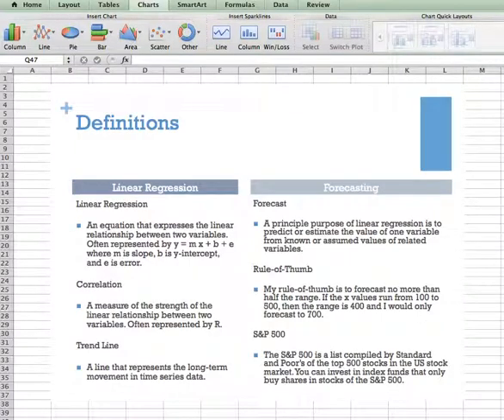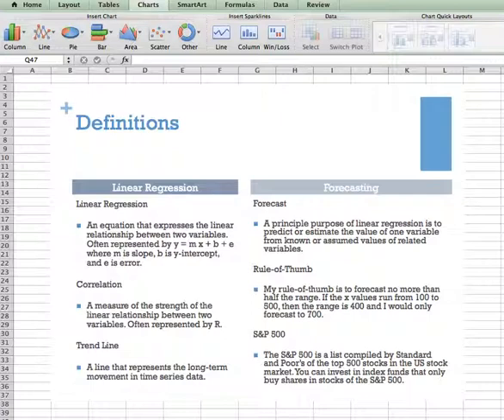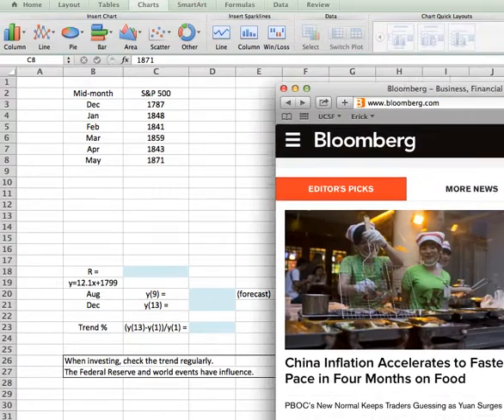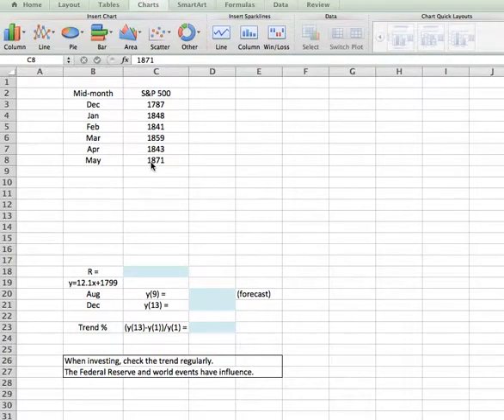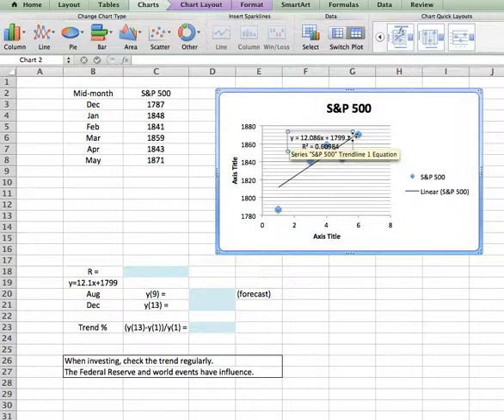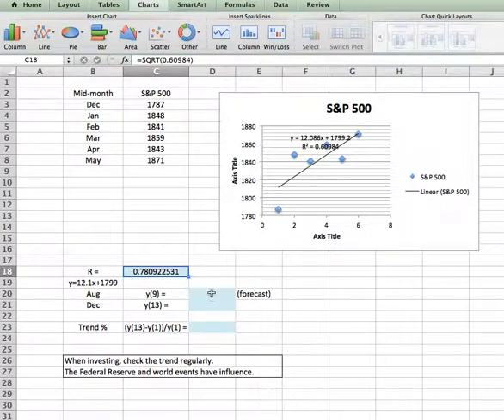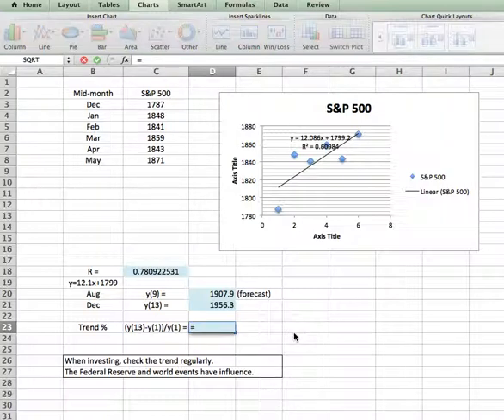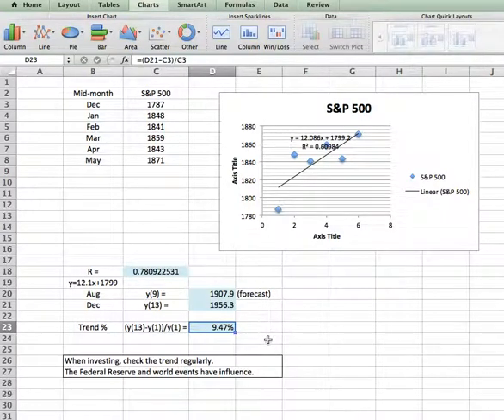Ahrens on Excel for Linear Regression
This video demonstrates Microsoft Excel's functions for linear regression, correlation, trend line, and forecasting, including a time series example from the Stock Market. When I teach statistics, I demonstrate this topic later in the class to help students understand how useful statistics and Excel are in business and personal finance.